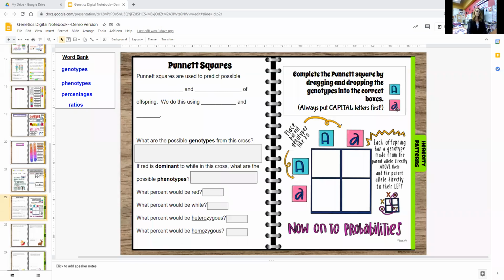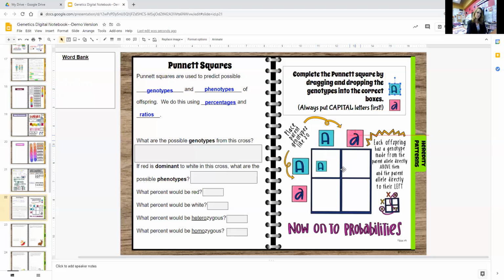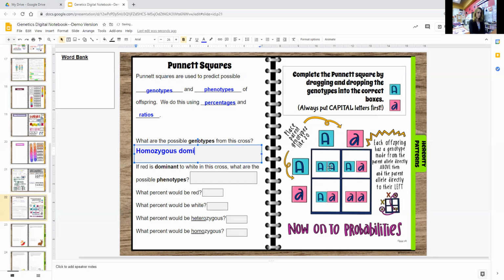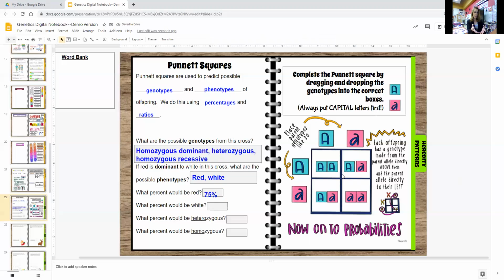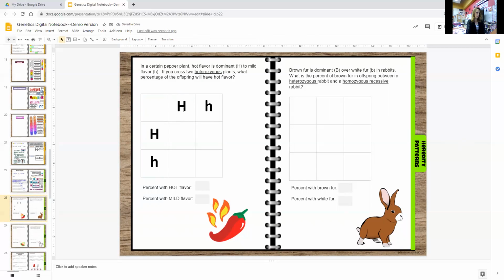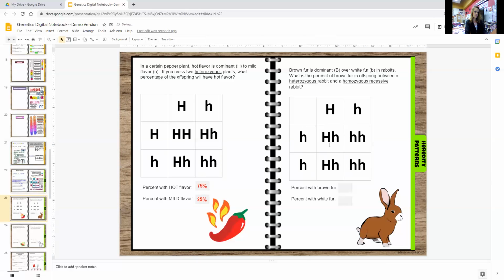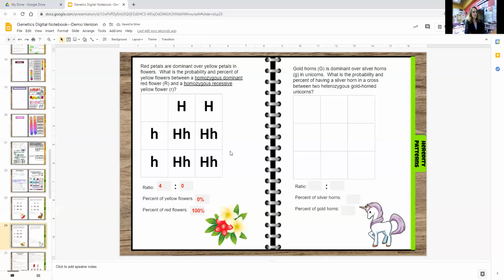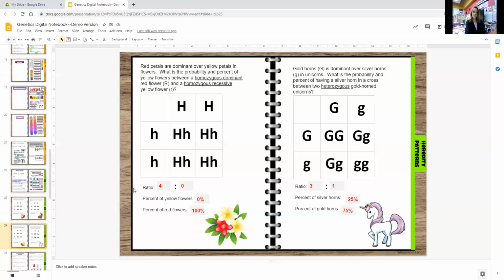Punnett Square Notes and Practice